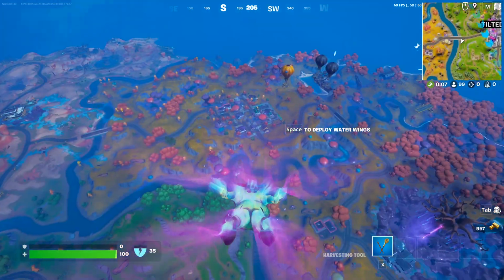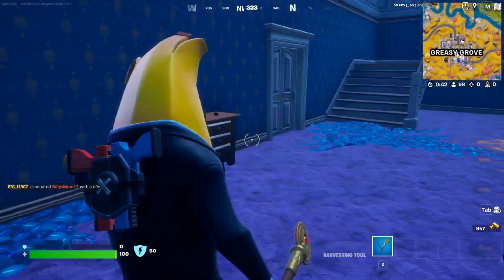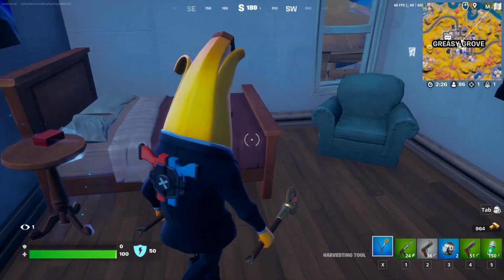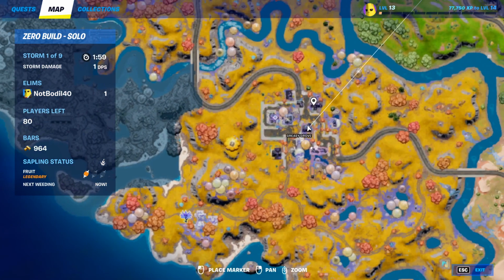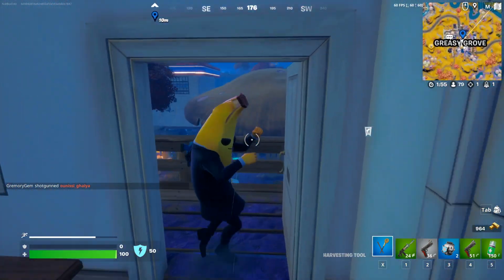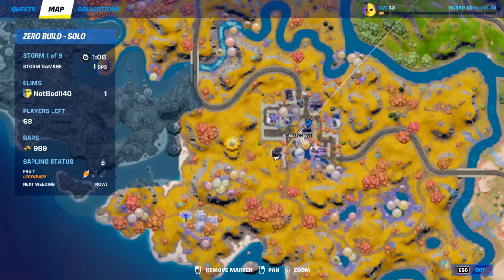Destroy Haunted Household Furniture (ALL LOCATIONS) - Fortnitemares Quests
Fortnitemares quests Destroy Haunted Household Furniture and Ring a doorbell until it breaks to get a treat (or a trick!) - All Locations with Easy guide for the challenges in Fortnite Chapter 3 Season 4! This will help you unlock all fortnitemares rewards from the fortnite challenges!